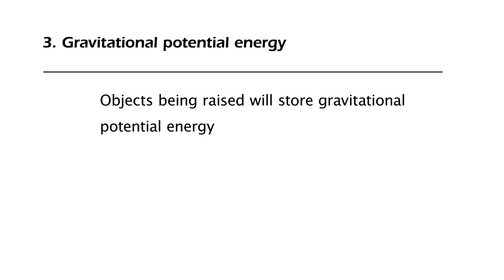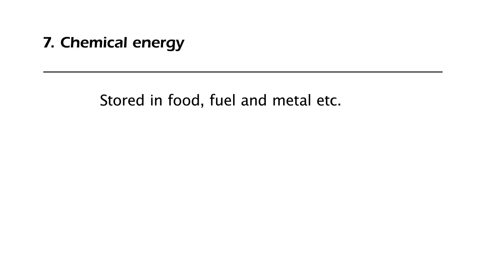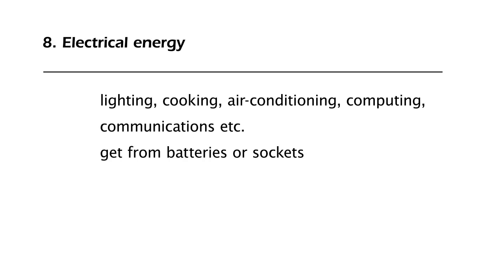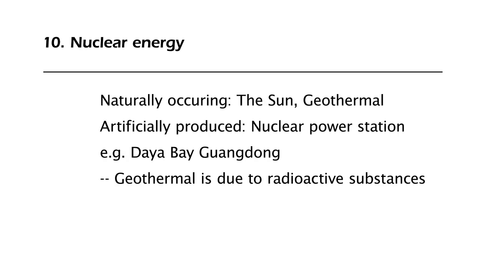forms of energy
This video is about forms of energy. I shall mention 10 forms of energy.